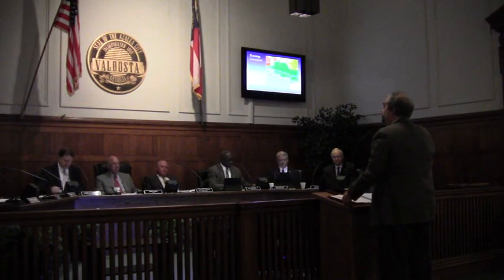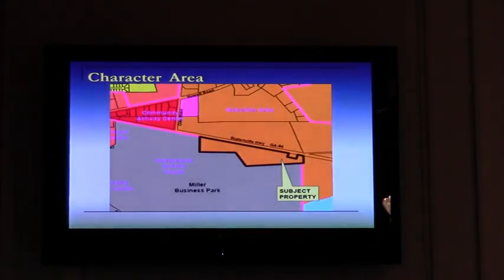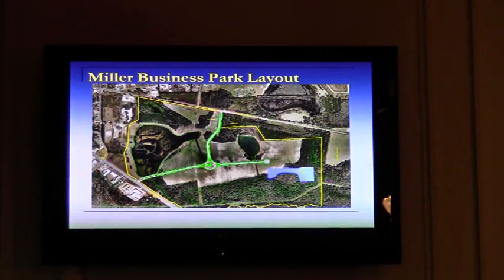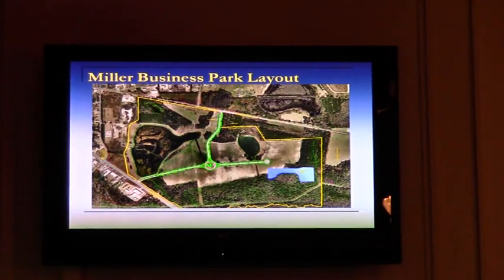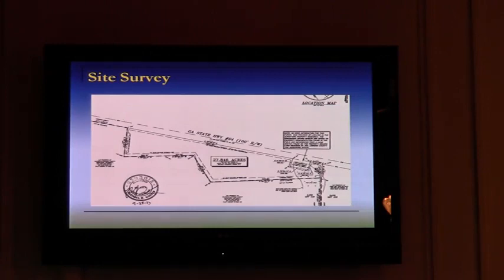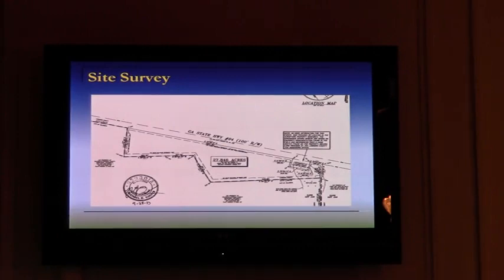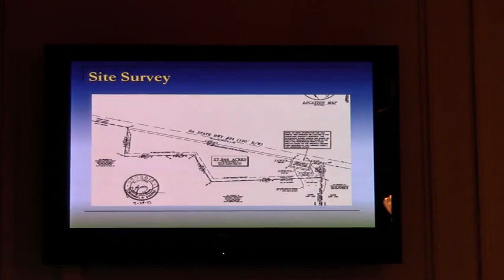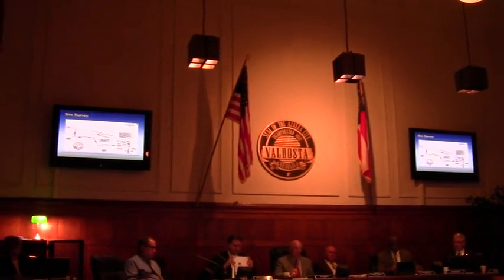04052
Valdosta City Council (VCC) Regular Session 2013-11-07